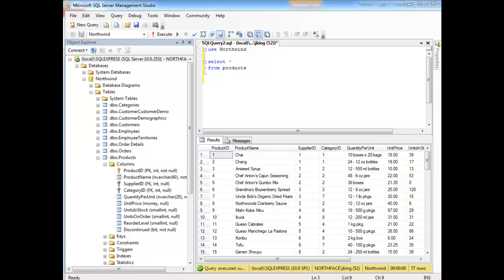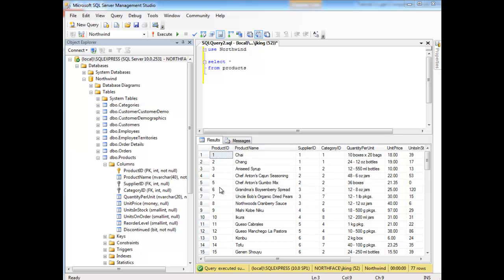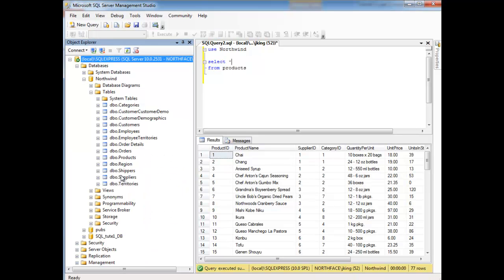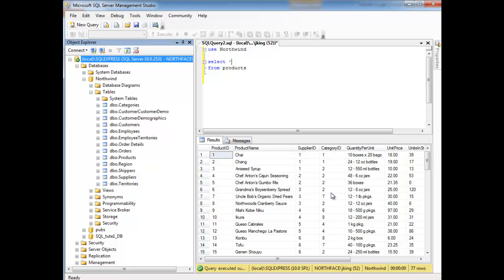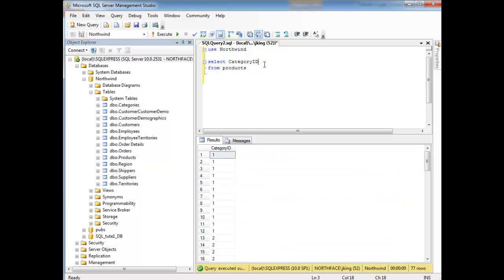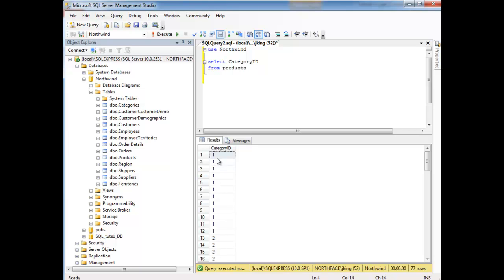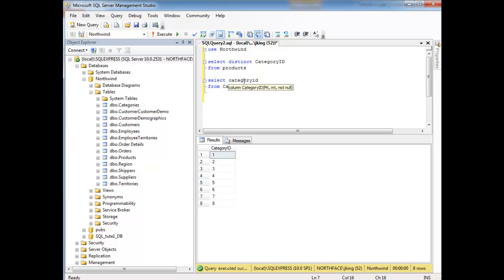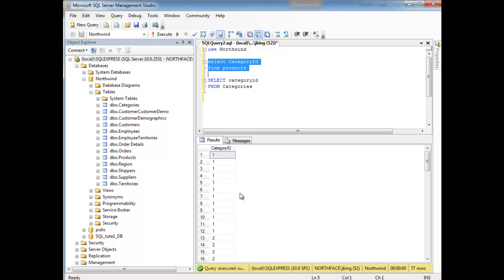SQL DISTINCT Within a SELECT - Retrieving Unique Values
Jamie King of Neumont University demonstrating use of DISTINCT within a SQL SELECT command.